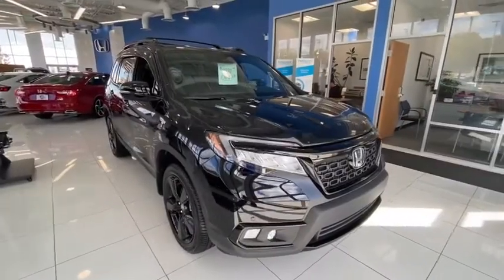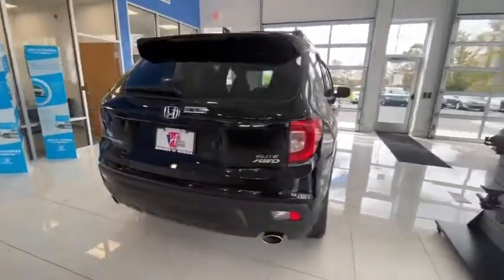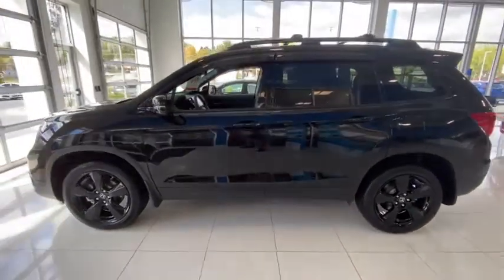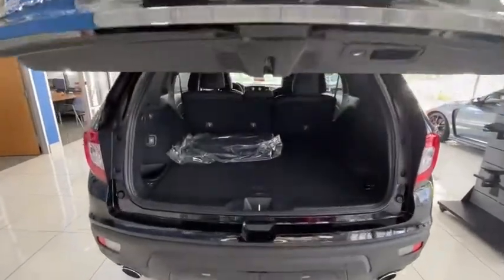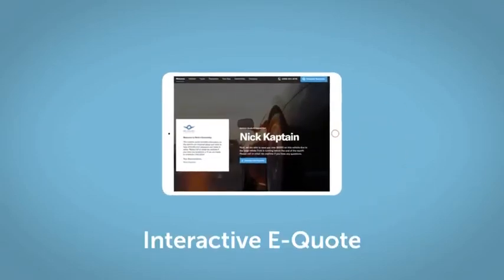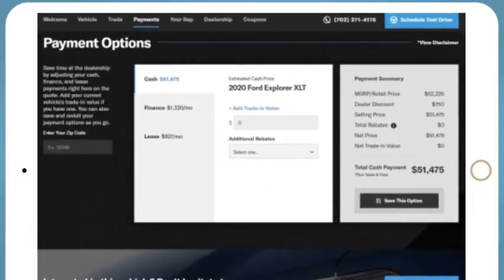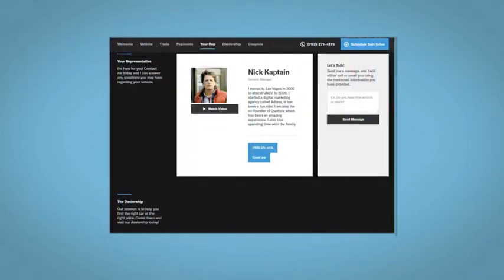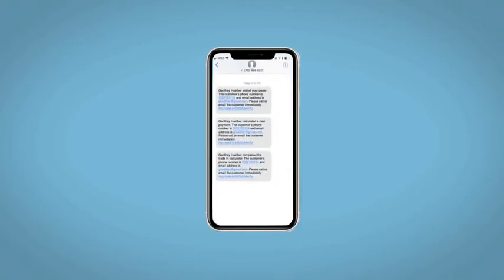2020 Honda Passport Altoona, Bedford, Hollidaysburg, Tyrone, Huntingdon, PA J014481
CRYSTAL BLACK PEARL New 2020 Honda Passport available in Altoona, Pennsylvania at Altoona Honda. Servicing the Bedford, Hollidaysburg, Tyrone, Huntingdon, PA area.

Altoona Honda
201 Valley View Blvd

Dealer Discount of $3,772 off MSRP This New 2020 CRYSTAL BLACK PEARL Honda Passport Elite AWD is well equipped and includes these features and benefits:brbrbrWE MAKE IT EASY! Have a question or need more info? Let us know!